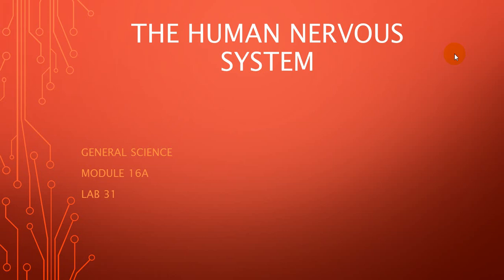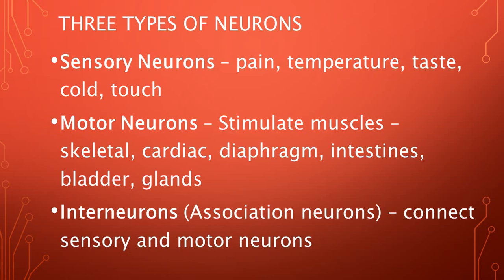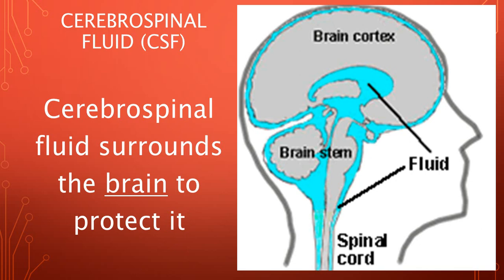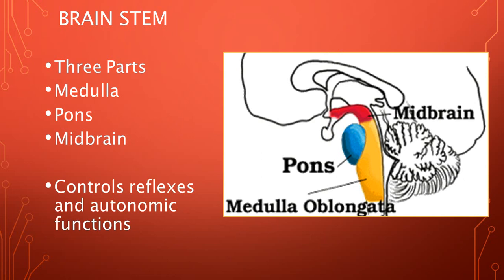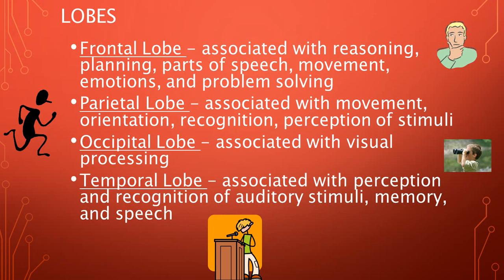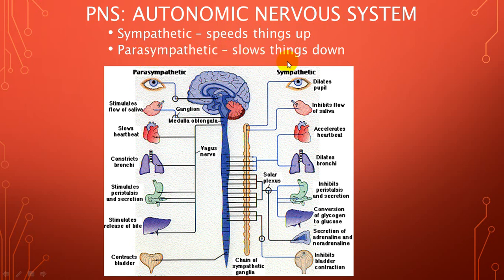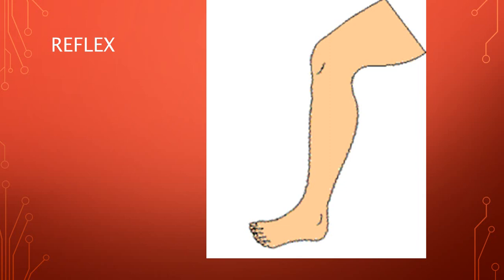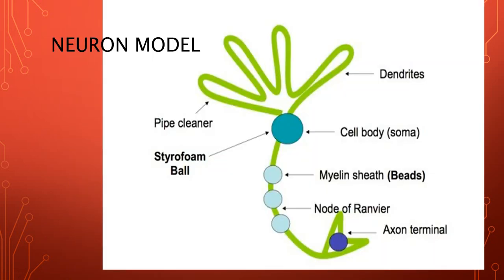General Week 29 Nervous System